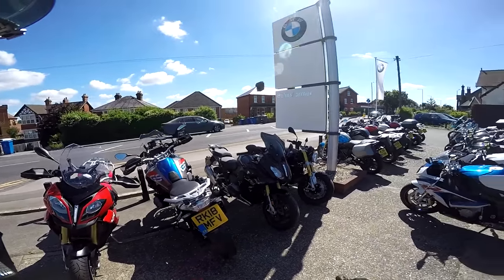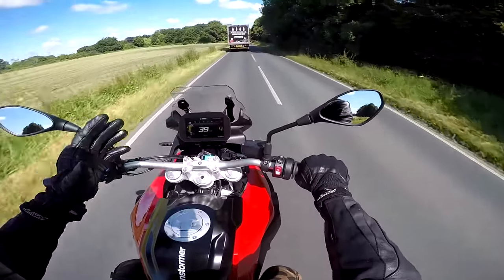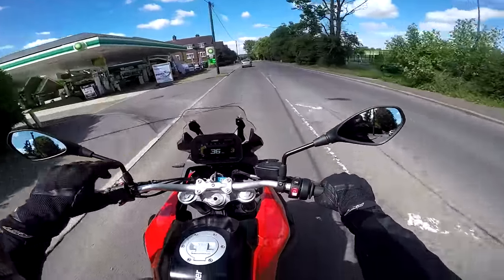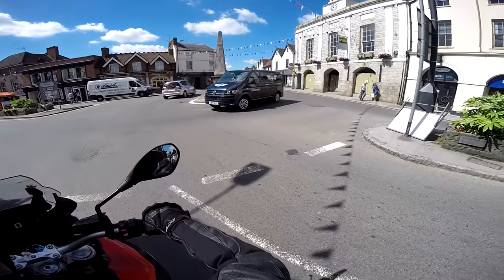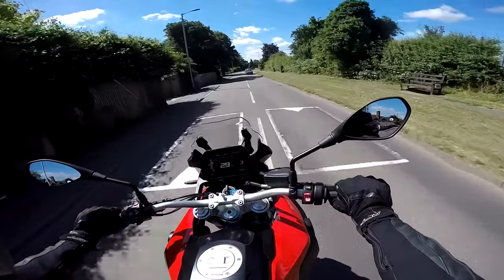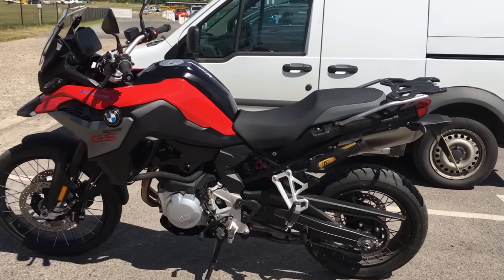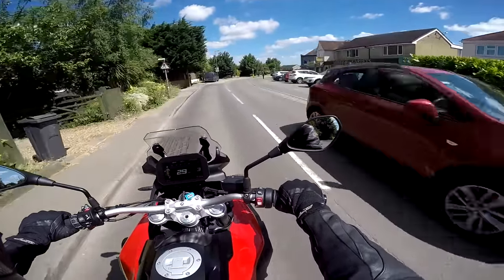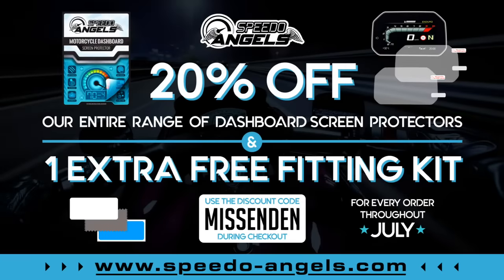2018 BMW F850GS Review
2018 BMW F850GS Review: As a fan and owner of the R1200GS I was very keen to ride this, BMW's new "middleweight" adventure bike.

Honda CRF250L
Triumph Street Triple R
BMW R1200GS